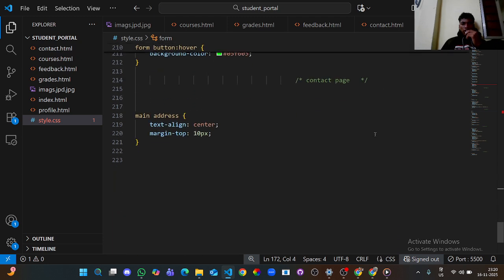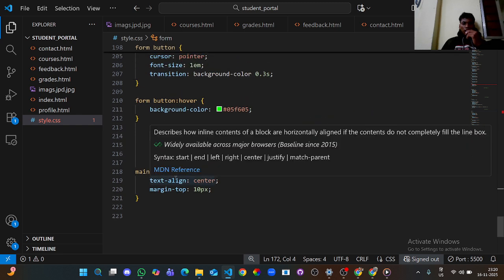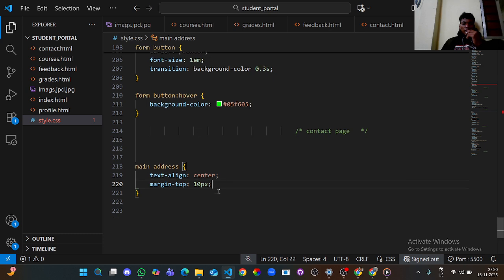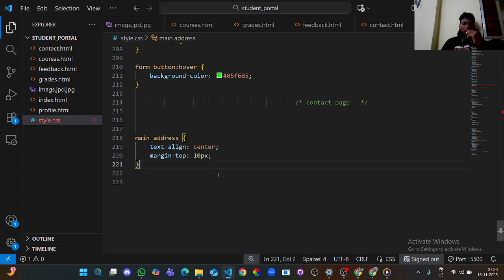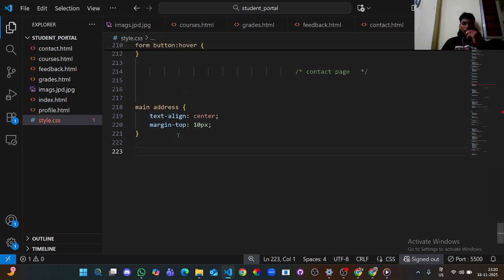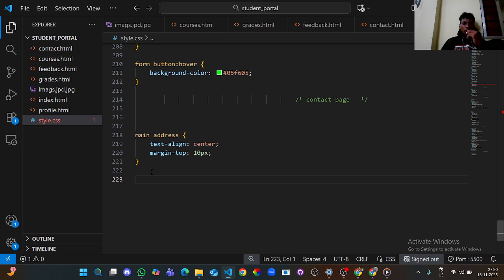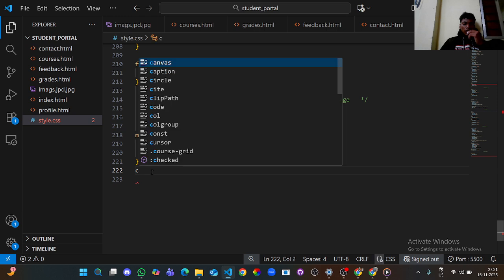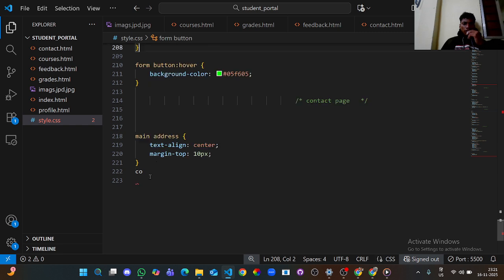Master CSS Quickly | Simple Explanation for New Learners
Learn CSS in the easiest way!
In this video, you will understand what CSS is, how selectors work, and how you can style any webpage using simple CSS properties. Perfect for beginners who want to start web designing and frontend development.

🎯 What You Will Learn:
• CSS Selectors (# . *)
• Colors & Background
• Margin, Padding, Border
• Display Properties
• Flexbox Basics
• Position Properties

📌 Channel: bheemsen sodi